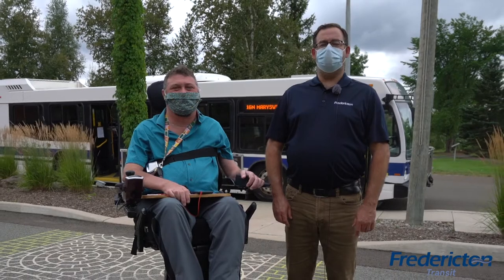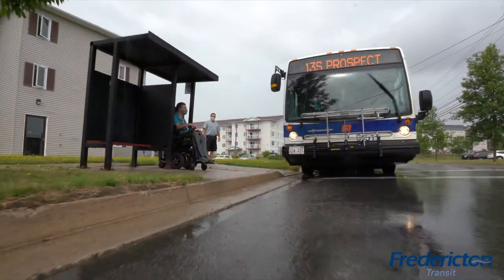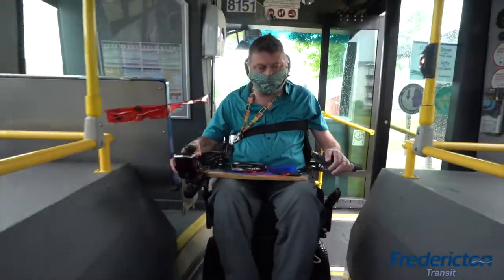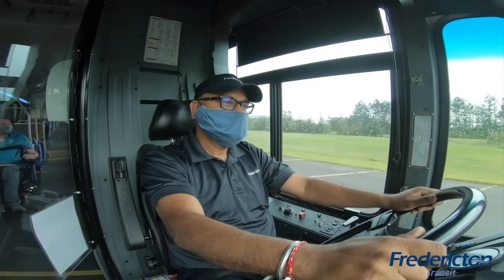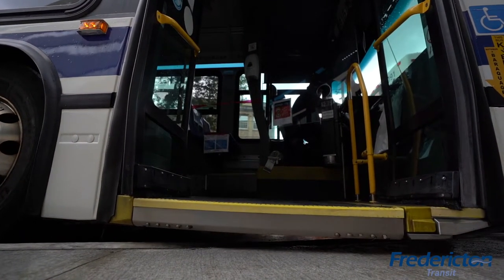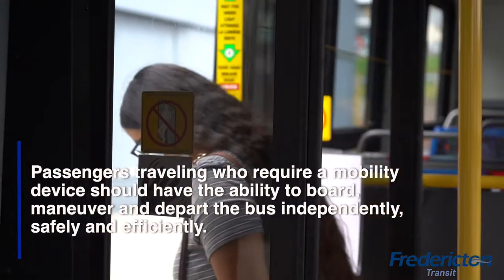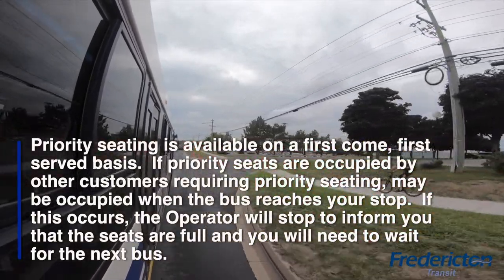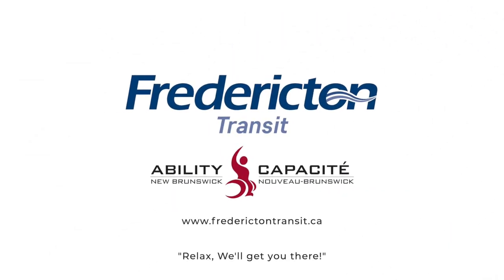Accessible Transit - Fredericton Transit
Accessible Transit will be available beginning October 1, 2020 on all busses. As part of the new service, ramps are installed on all busses allowing passengers with mobility devices to enter a bus. As well, they will be able to take advantage of dedicated priority space on the bus they travel on.